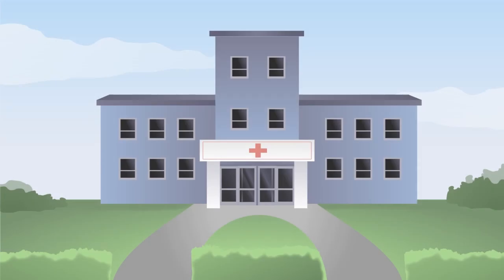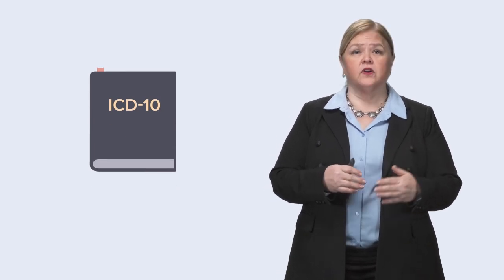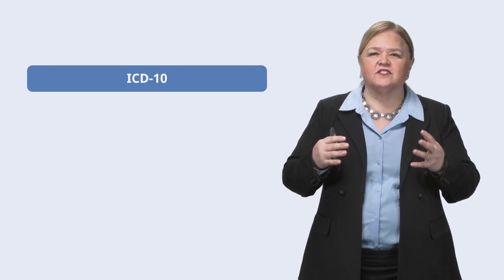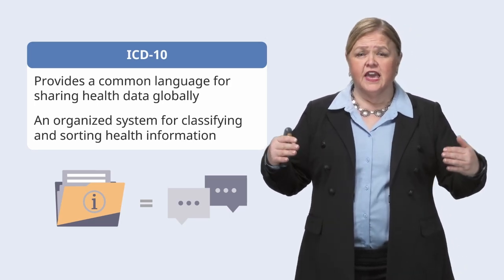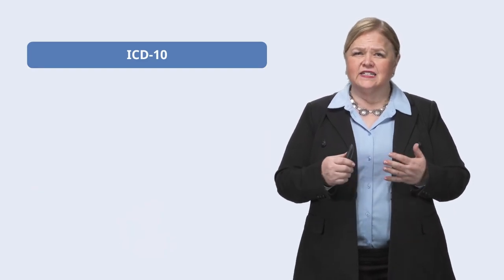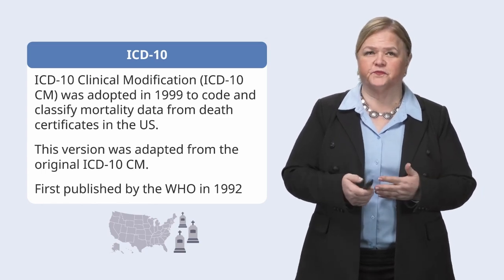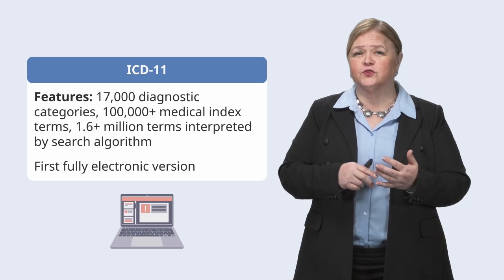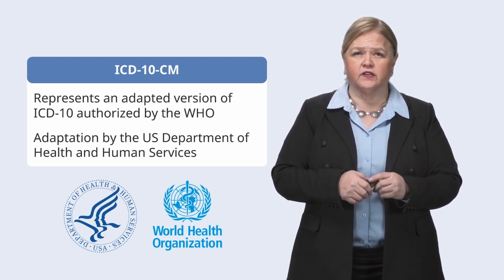Ace Medical Coding & Billing: Everything You Need to Know 🏥📚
► CHATPERS 🤓
00:00 Welcome and Introduction
00:18 What You’ll Learn in This Series
00:56 Demystifying ICD-10
03:39 Exploring the Future with ICD-11
04:31 Navigating ICD-10-CM for Clinical Use
05:05 Conclusion: The Impact and Value of ICD Codes

► Accurate medical coding and billing are crucial for ensuring proper reimbursement and communication in healthcare. In this video, Dr. Rhonda Lawes breaks down the fundamentals of coding, making it easier for medical students to master these skills. ✨🏥

You'll dive into the ICD-10 coding system, understanding its global use for categorizing health conditions and procedures, and explore the differences between ICD-10, ICD-11, and ICD-10-CM. Learn how these systems are applied in various clinical settings and why they are vital for accurate documentation and billing. 💡📈

ICD-11 brings new electronic features and an expanded classification system, while ICD-10-CM is tailored for U.S. clinical settings, offering additional codes for more specific documentation. 🏥🔍 Gain a comprehensive understanding of these systems and see how they enhance global health communication and healthcare management. 🌍📝

By the end of the video, you'll have valuable insights to boost your confidence in medical coding and billing, setting you up for success in your medical career. 📘👍